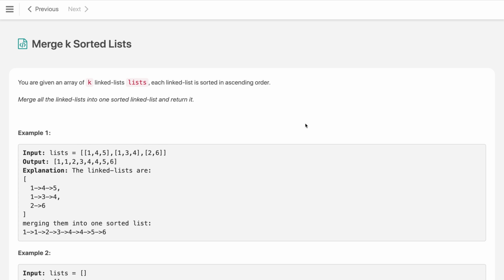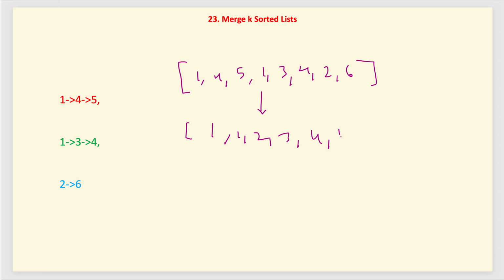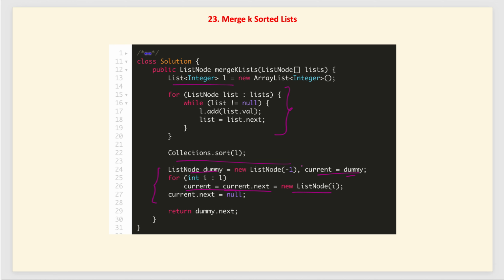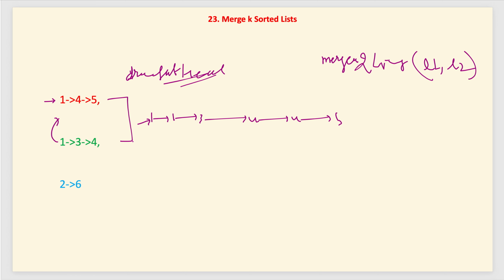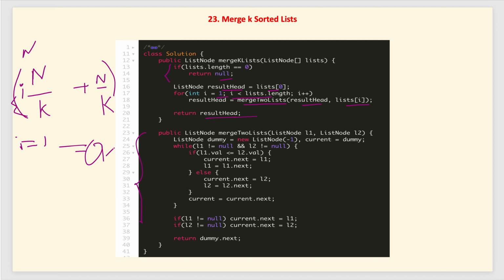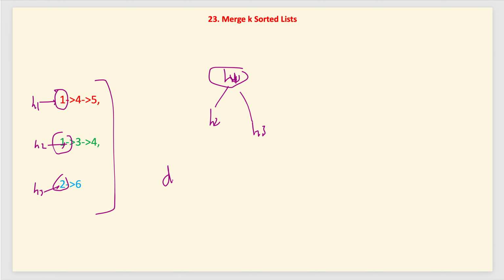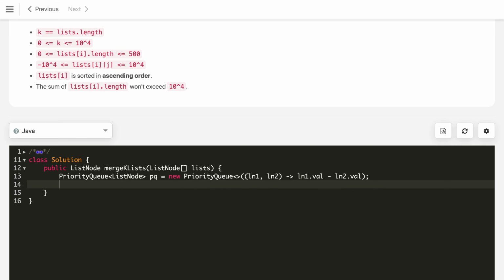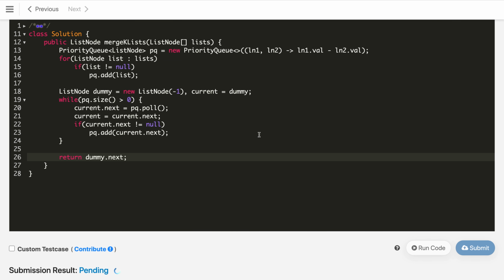Merge k Sorted Lists | LeetCode 23 | Hard | Naive | Merge Two Sorted List | MinHeap